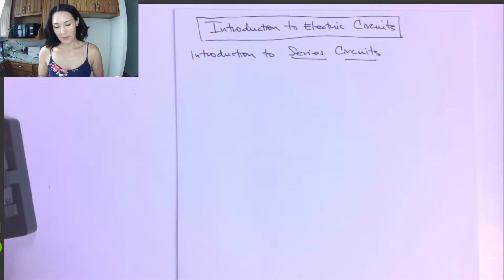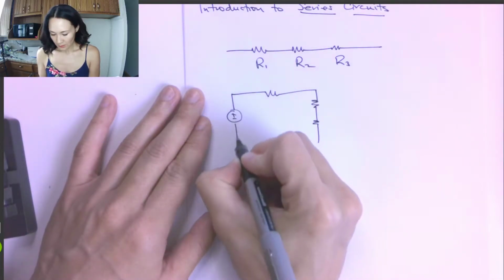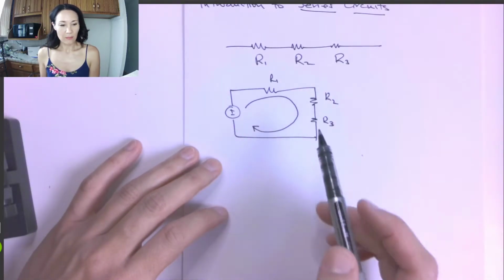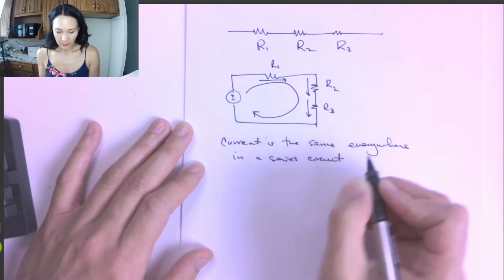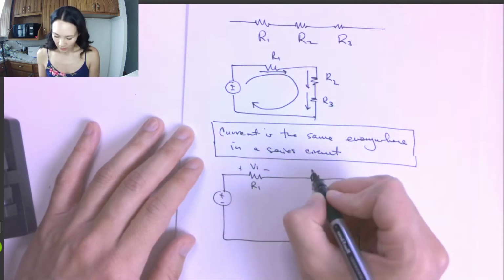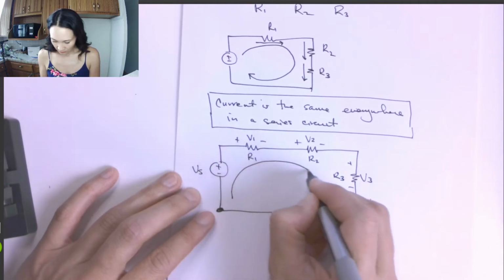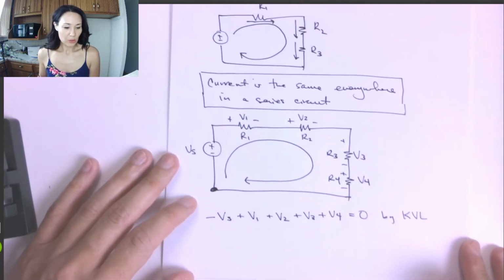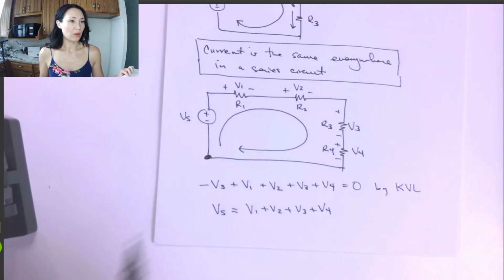Introduction to Series Circuits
An introduction to series circuits from the Introduction to Electric Circuits course.